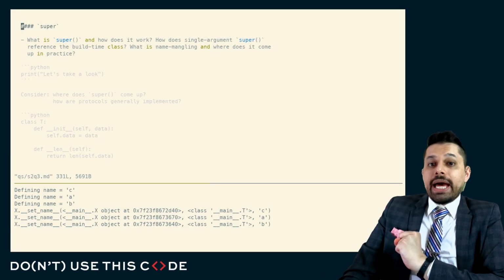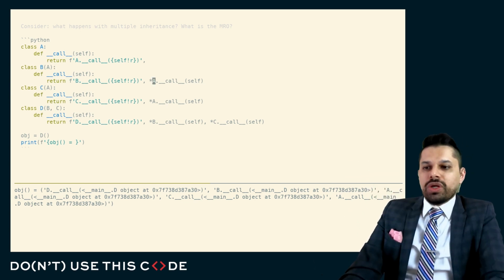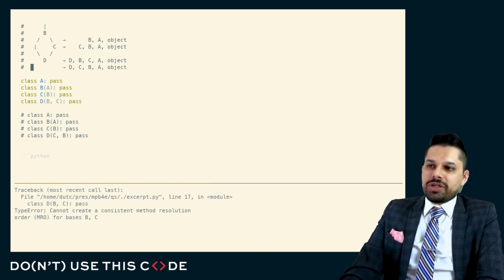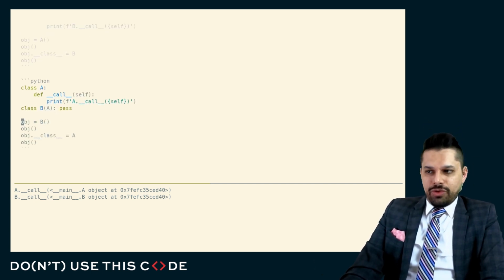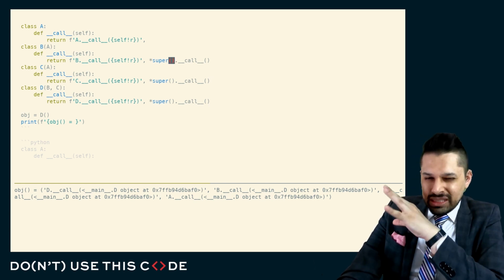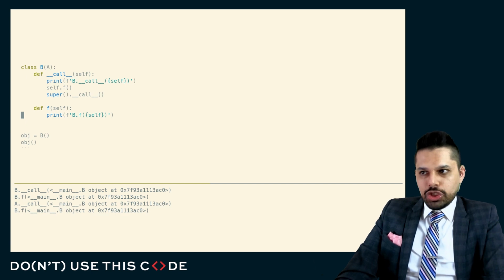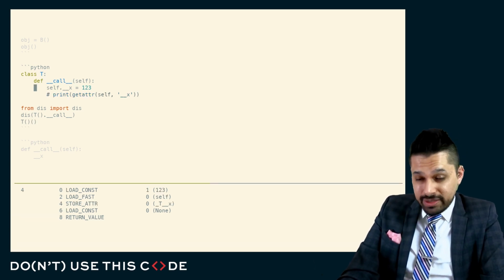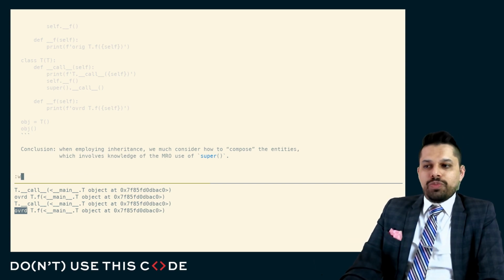How does super() even work? | The Mechanics of CPython Pt 2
Let's talk about the mechanics behind the CPython interpreter to gain a better understanding of how we can design our code to make use of these mechanics, and to find ways to use this knowledge to better debug, investigate, and hot-patch our code.

This series is part of (More) Python Basics for Experts Session 2. In this series, we will look to answer the following questions:

- What are exec and eval? How do they work? Should I ever use exec or eval in my code, or should these be strictly avoided?
- What happens when I define a class? What purpose does type and do metaclasses serve? What is __new__ vs __init__? What is __prepare__? What is __set_name__?
- What is super() and how does it work? How does single-argument super() reference the build-time class? What is name-mangling and where does it come up in practice?
What happens when I import a module? What is the difference between the different styles of module import (import … vs from … import …)?
- What happens when I define a function? What is a closure? What are mutable default args?
- What happens when I refer to variables in a defined function? How does scoping work in Python? Is Python pass-by-value, pass-by-reference, or something else entirely? What do the nonlocal and global keywords actually do?